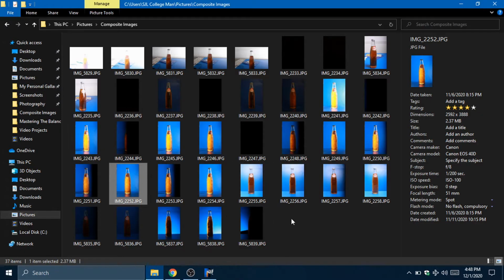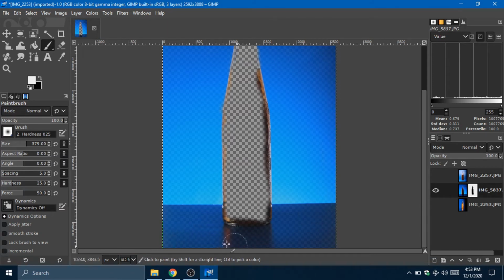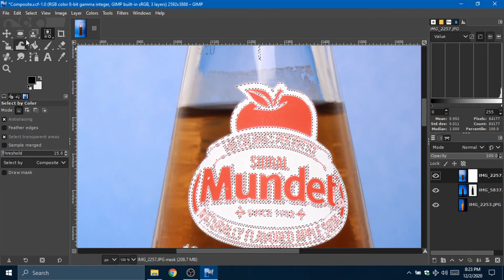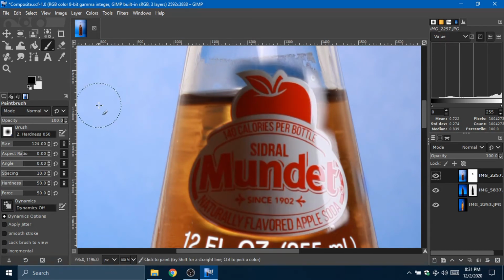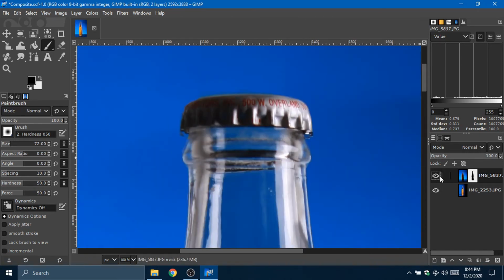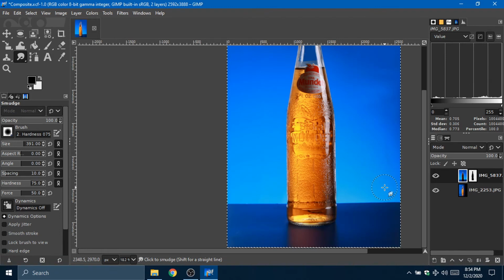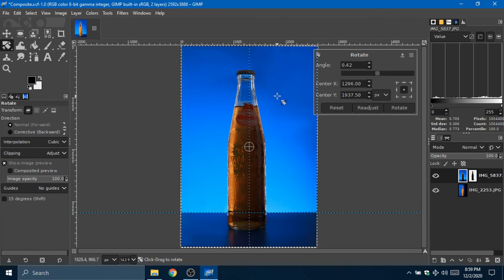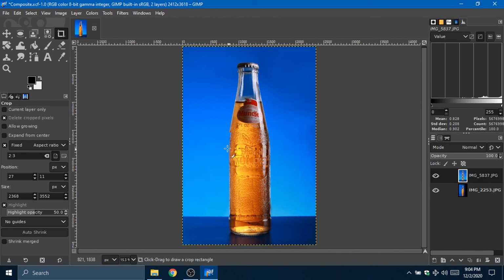How to Composite in GIMP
In this video, I take two images and combine them to create a professional-grade product photo.

To see the first video where I shot the photos for this Composite:

My Editing Mouse*:

The Lavalier Microphone I use*:

If you like this video (hit the Like Button) and want to see more content on creating a Photography Business from the ground up then consider Subscribing because that's what this Channel is about.